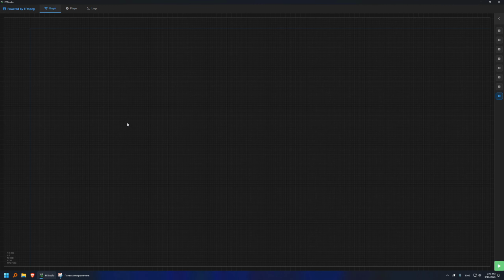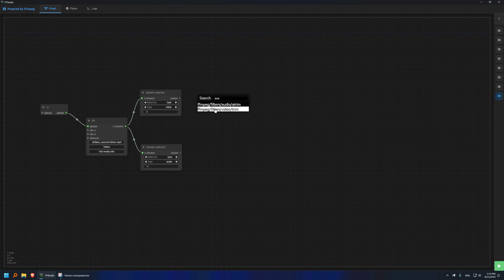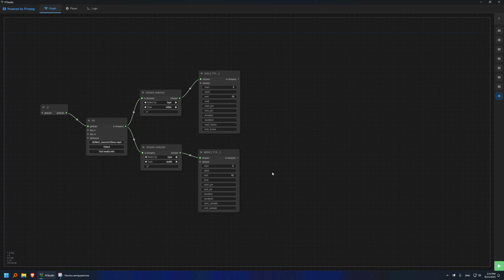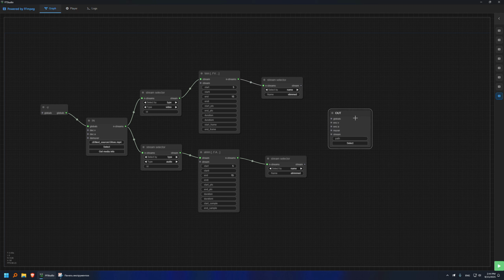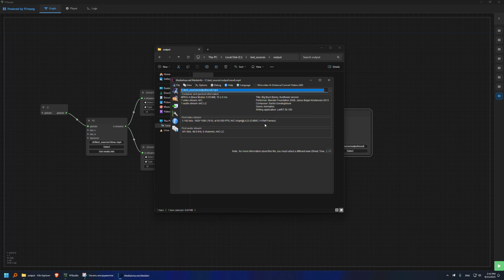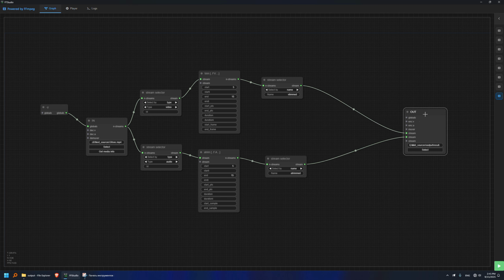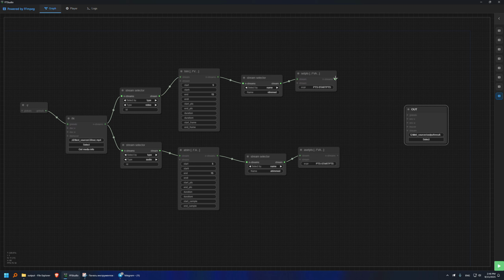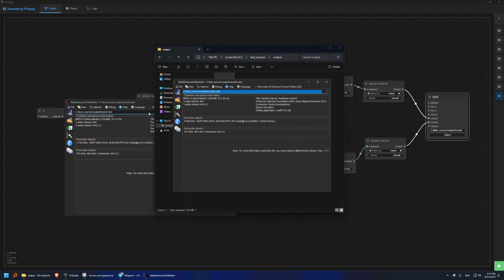Trim Video with Filters in FFStudio | FFmpeg Basics (Part 2)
In this tutorial, we continue exploring video trimming in FFStudio. This time, we use filters for more precise control:

Create trim and atrim filters for video and audio
Understand how filter outputs differ from input stream selectors
Use custom stream names to connect filters correctly
Fix timing with setpts and asetpts to get exact durations

By the end, you’ll know how to trim both audio and video with full control and keep everything in sync.

This lesson builds on Part 1, where we used simple global nodes. If you haven’t seen it, check that video first.